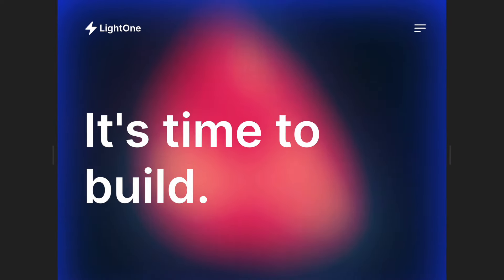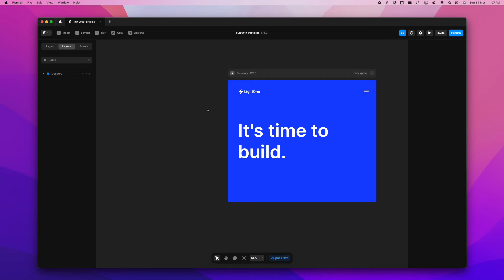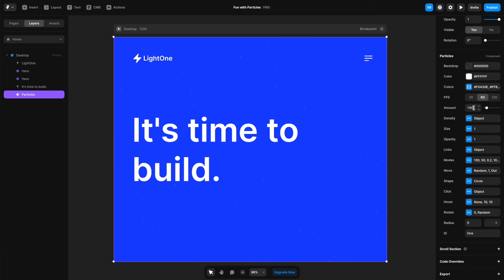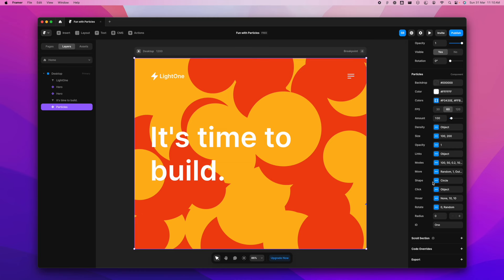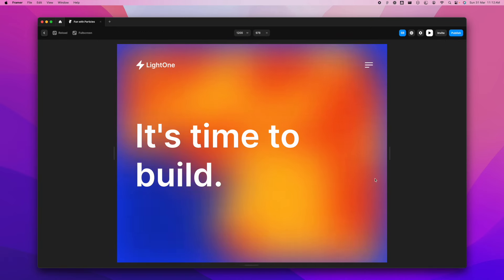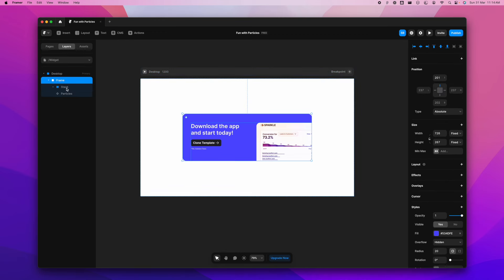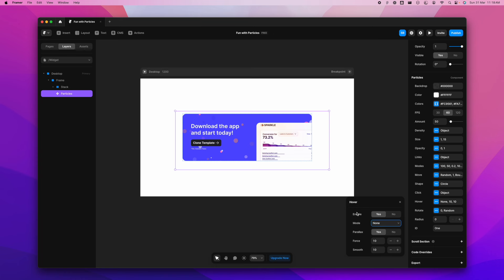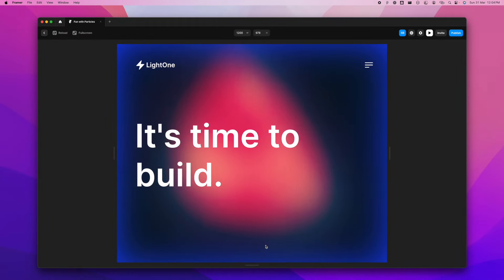How to create moving gradients and other cool background animations on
Get 3 free months on a Pro annual subscription on @framer with the code - partner25proyearly

Is your background as flat as a pancake?   Learn how to TRANSFORM it in just 5 minutes with mesmerizing moving gradients and eye-catching animation!

This video will be your one-stop shop for:

1. Creating stunning moving gradients that add depth and vibrancy.
2. Adding animated elements to take your background to the next level.
3. Doing it ALL in just 5 MINUTES! (Seriously, we timed it!)

You'll also find different use cases for your amazing new backgrounds

For more helpful design content follow us on

Ready to bring your ideas to life? Our expert design team is just a message away.